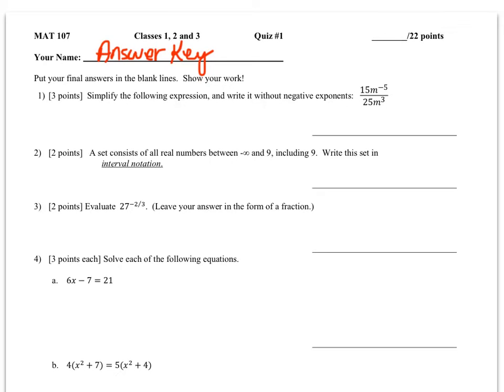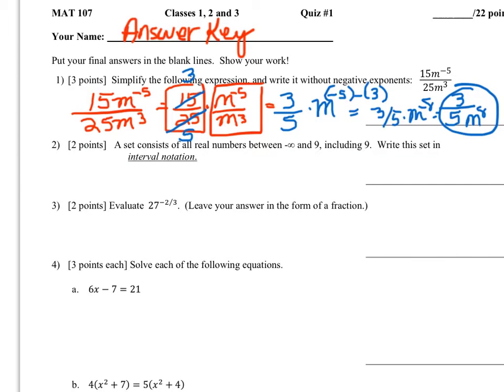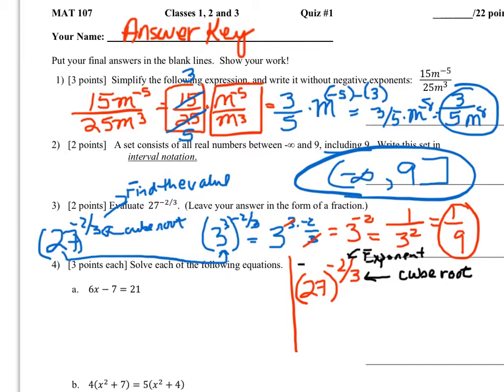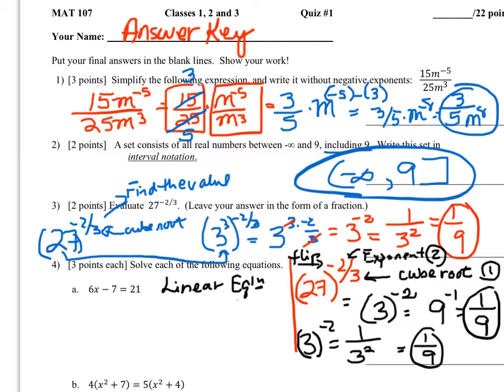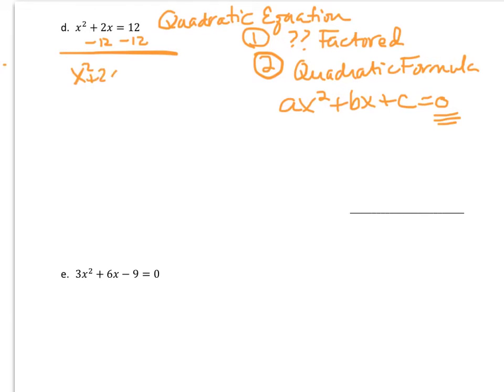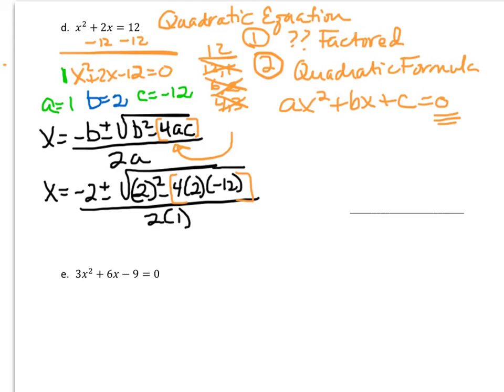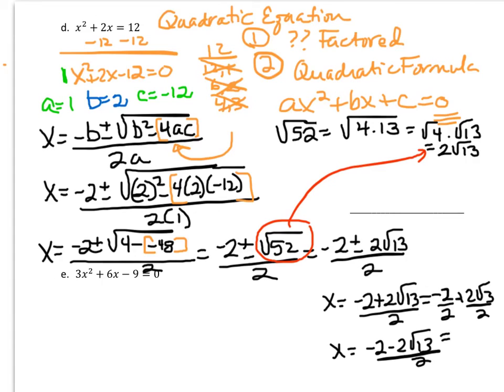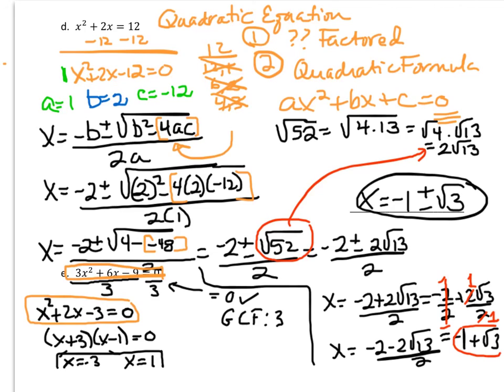Q1 Solutions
Quiz#1S13 Answer key